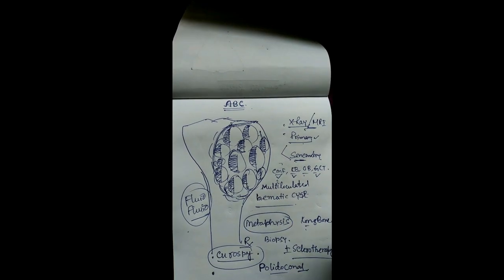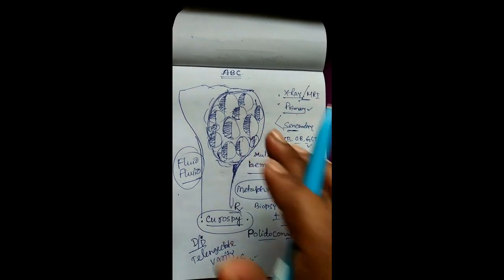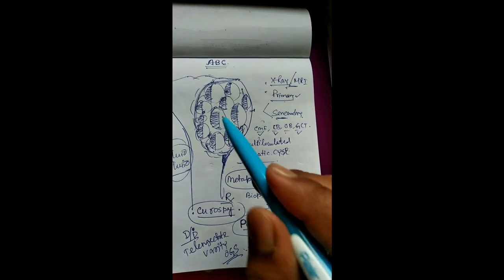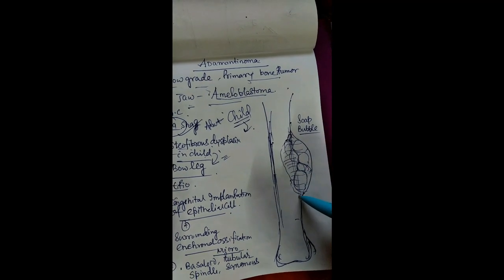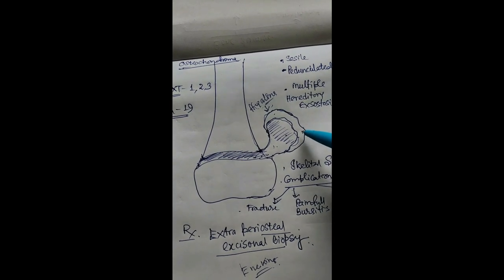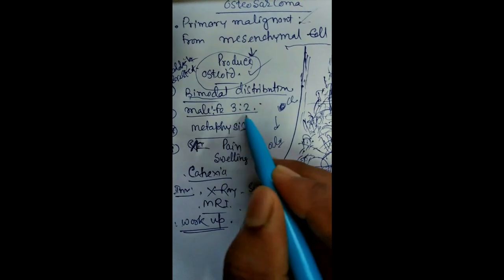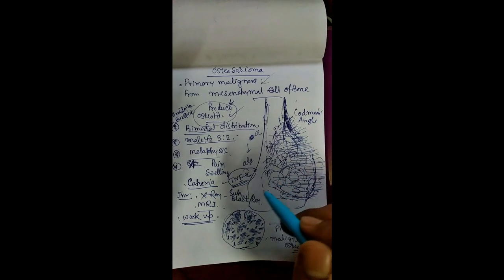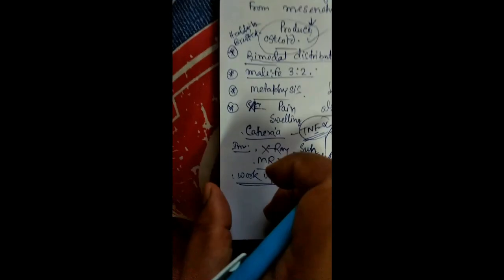Osteochondroma, Osteosarcoma, Adamantinoma